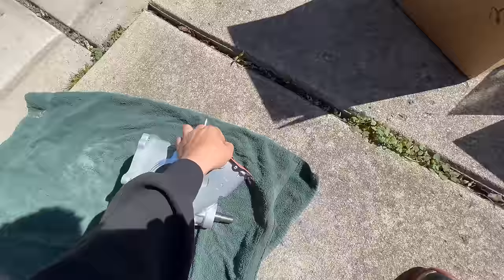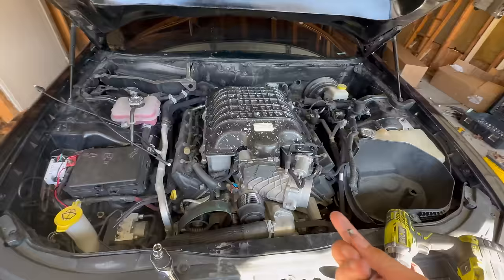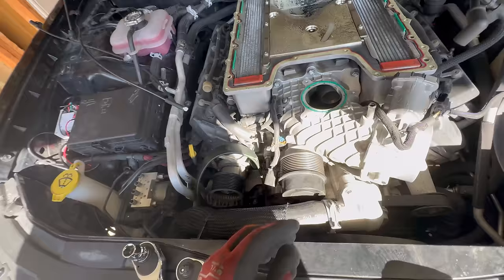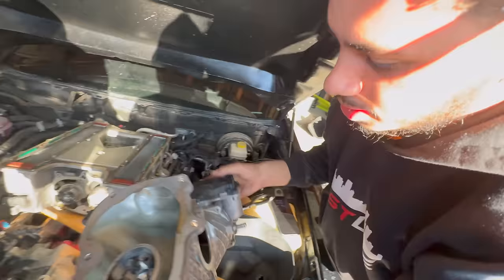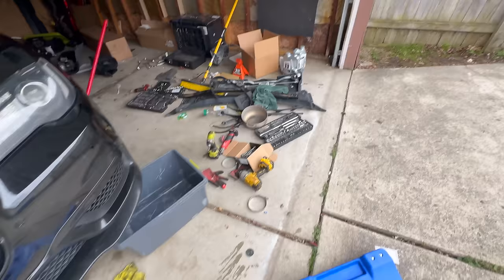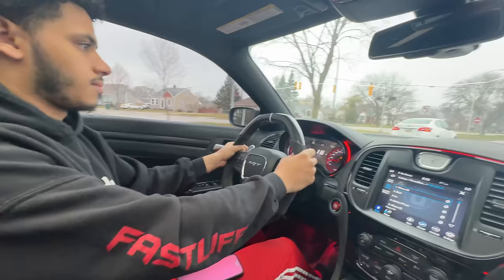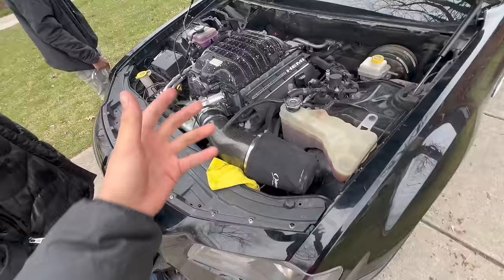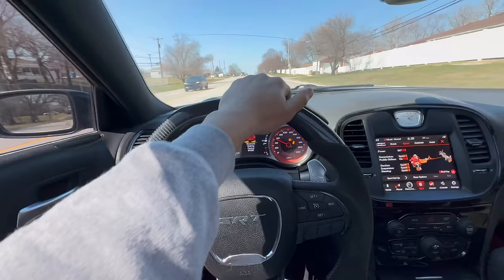PORTED MY HELLCAT SUPERCHARGER SNOUT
FOLLOW ME & GANG SOCIAL MEDIAS FOR MORE BEHIND THE SCENES

GAMING CHANNEL: @fastliifegaming